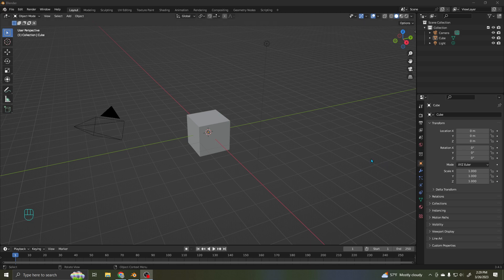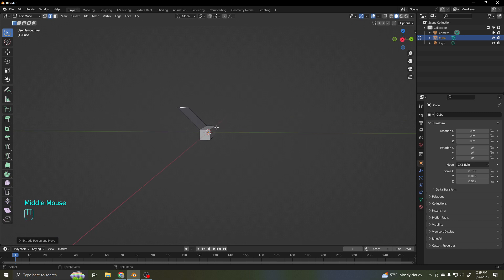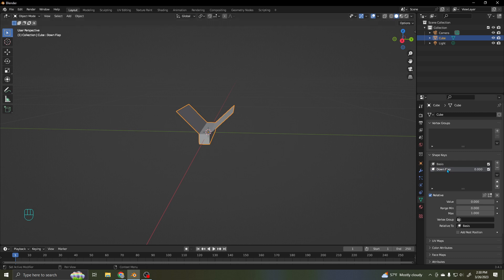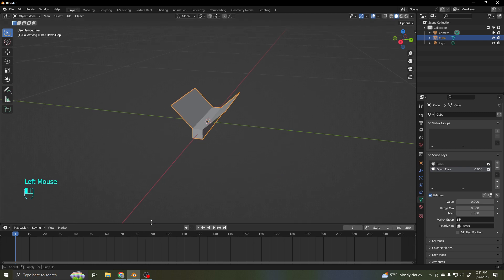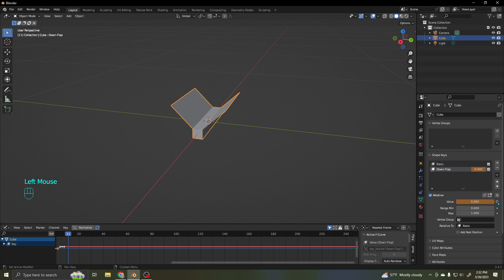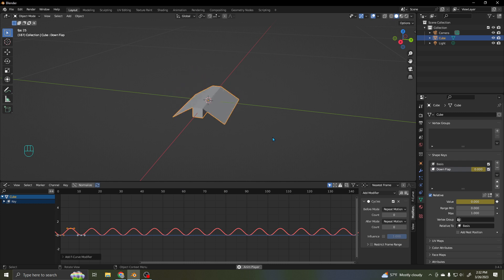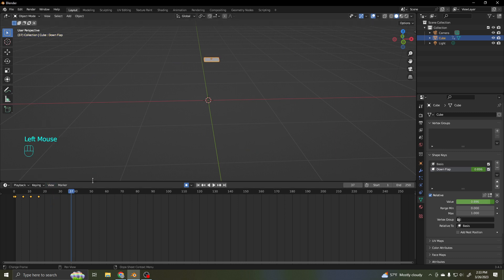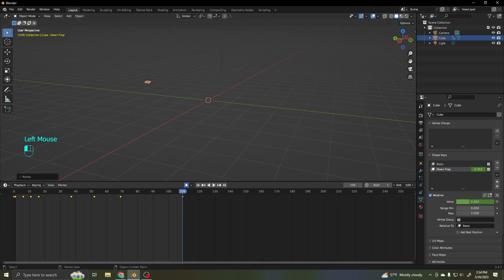Flying thing with wings in Blender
How to make something with flapping wings in Blender.  Very easy approach.